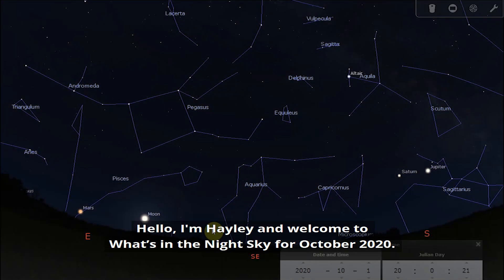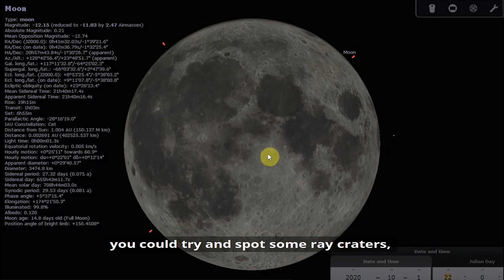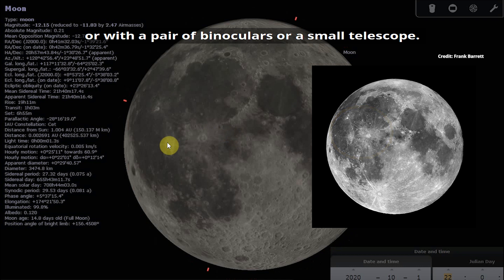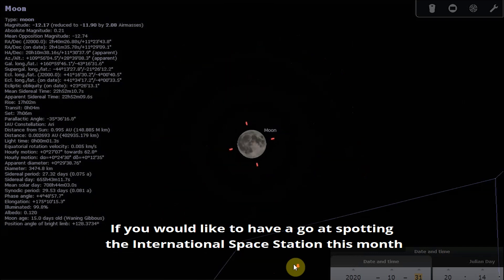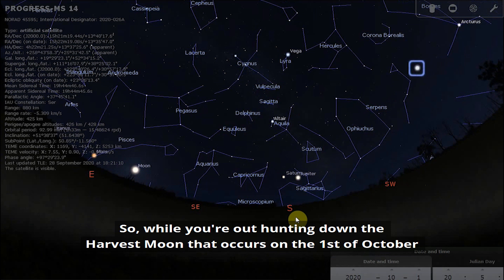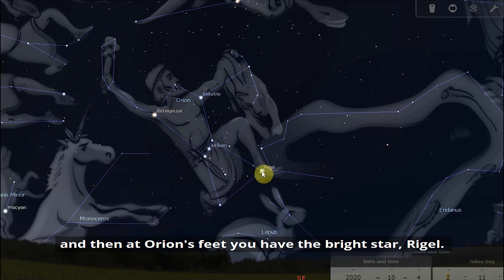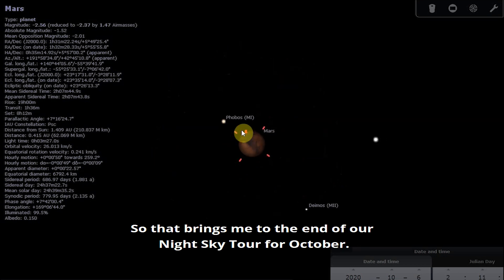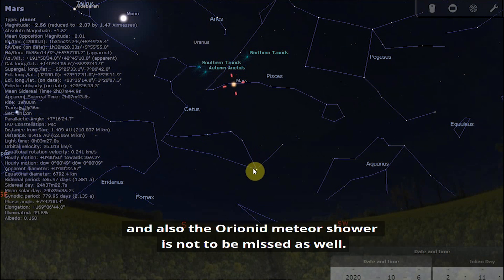What's in the Night Sky: October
The Orionid Meteor Shower, two Full Moons, Mars at opposition and the International Space Station passing over the UK make October an amazing month for astronomy.

Whether you're a novice or an expert, check out Hayley's tour of the night sky to find out what you can see this month. WhatsInTheNightSky Astronomy October Cover Credit: NASA/DeRosa